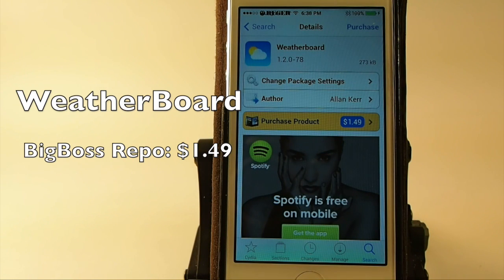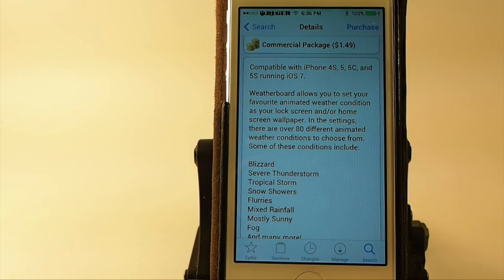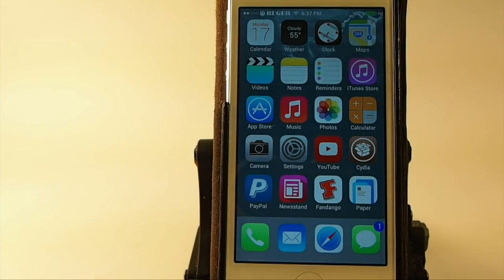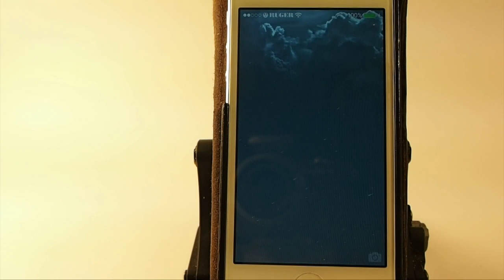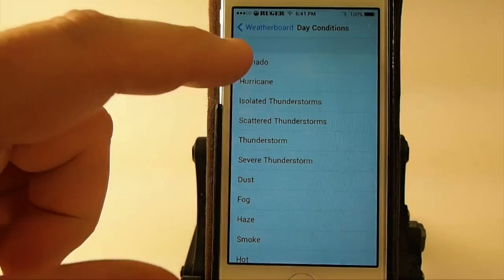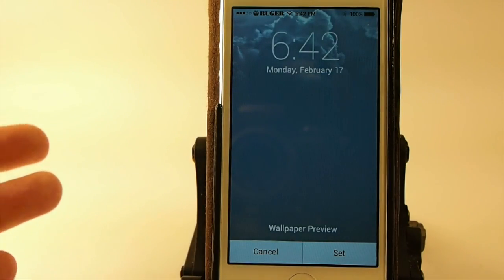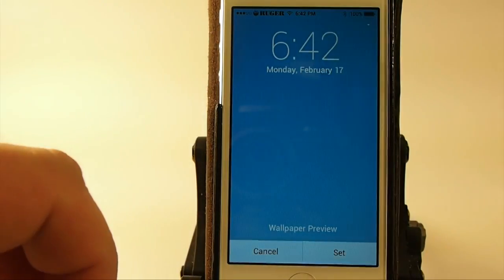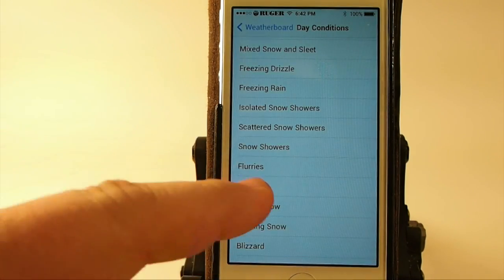iOS 7 Jailbreak Tweak 2014: WeatherBoard Adds Animated Weather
SOCIAL US